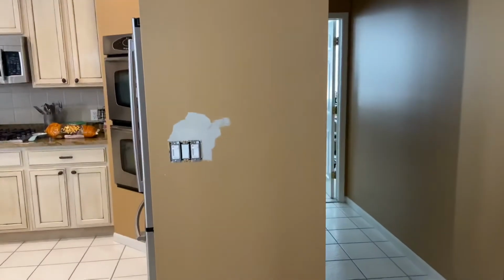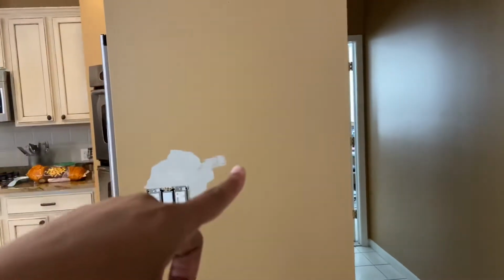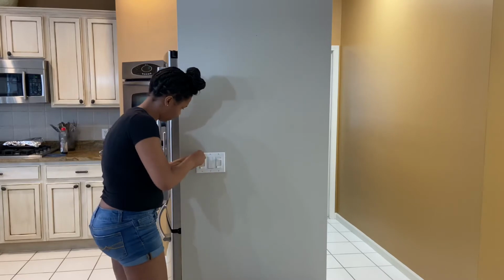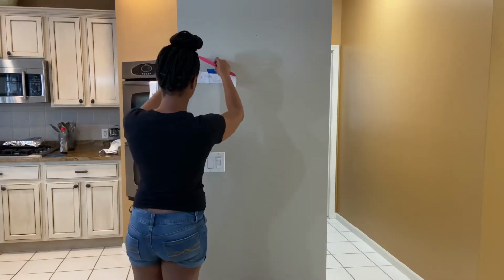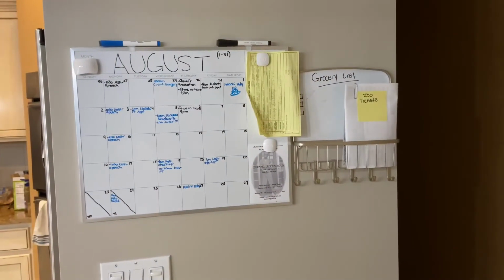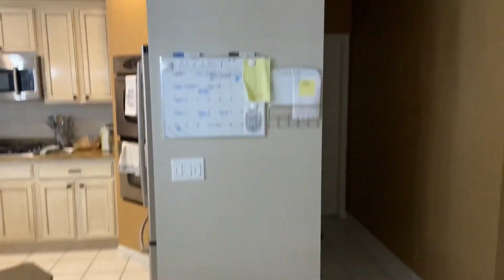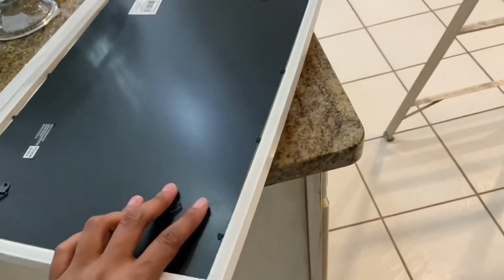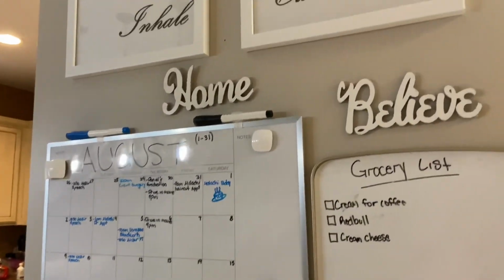DIY COMMAND CENTER UNDER $20 | HOW TO GET ORGANIZED | RASHIDA ROSE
HEY GUYS!!! I finally created my command center. I'm not sure what style you would consider this being farmhouse or modern but I AM ORGANIZED!! I've had the materials to build this command center for a while. I mainly just used things I've already had. The only new thing I purchased was the calendar which was a personal preference (I had a calendar already).

What do you think of the final product?

Thank you all so much for watching!! Talk to you guys in the next one!
xoxo
Rashida

POWER HOUR | CLEAN WITH ME | CLEANING DAY MOTIVATION | SPEED CLEANING | RASHIDA ROSE